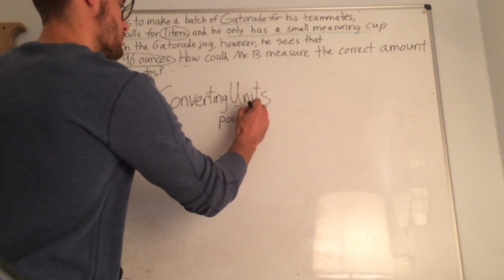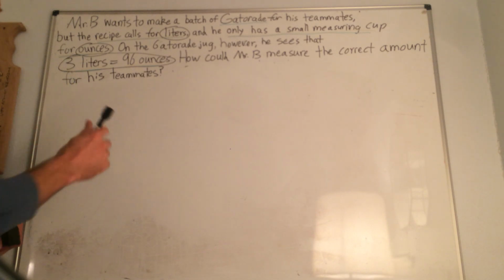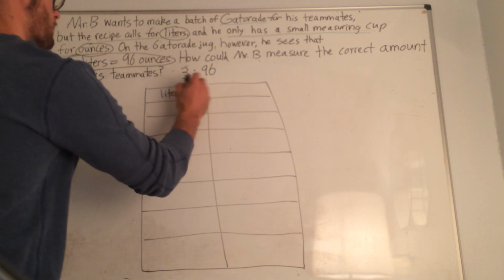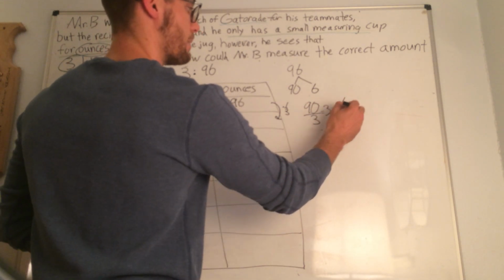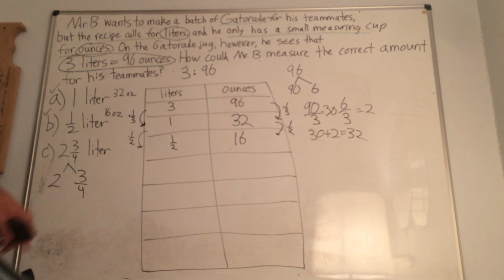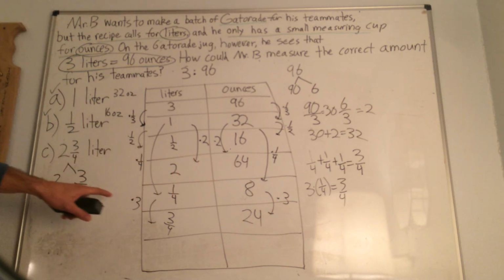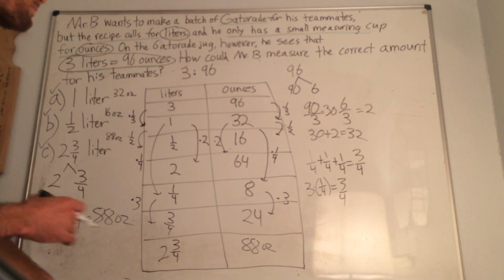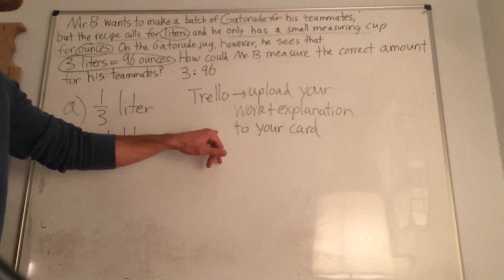Illustrative Math 3.4: "Flipped Classroom" Video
This is my "flipped" video for my Education 324 Elementary Technology course in the UCSB Teaching Education Program. While this was a class assignment, I also had the opportunity to use it as an instructional video in the 6th grade elementary classroom in which I was student teaching. This video corresponds with the Illustrative Math curriculum, specifically looking at Lesson 4, Unit 3 (Converting Units). Enjoy!